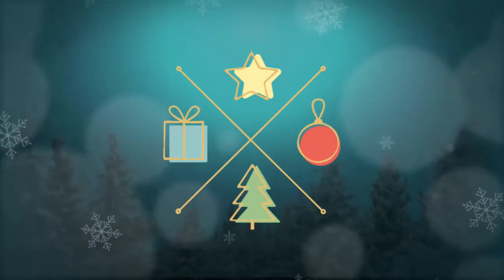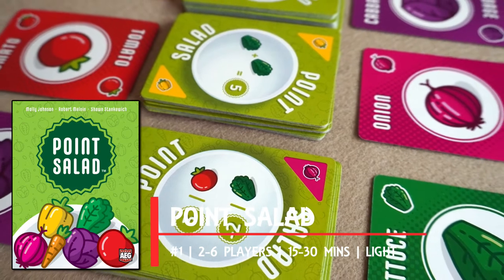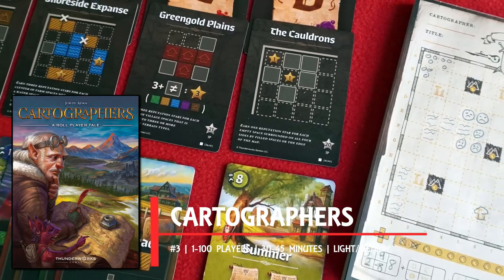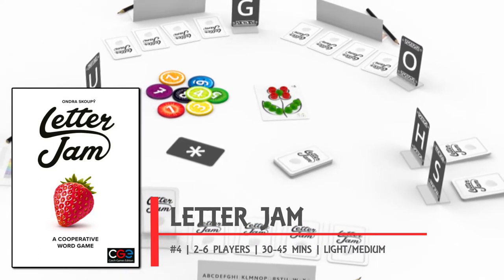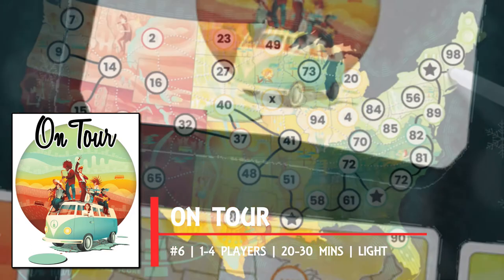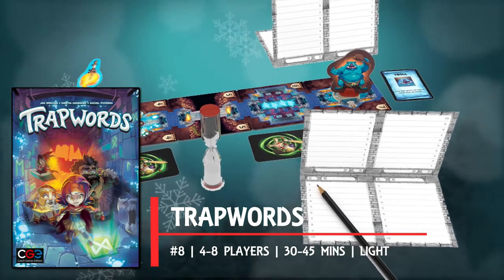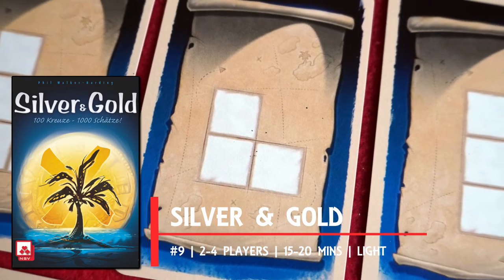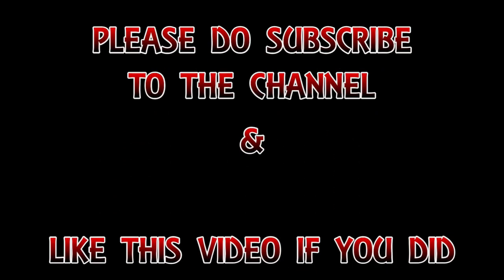Christmas Gift Guide 2020 - Stocking Filler Games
Its the run up to Christmas Ladies and Gentleman and we're here with a guide to some stocking filler games that may be a good gift for you and yours, we hope you enjoy.